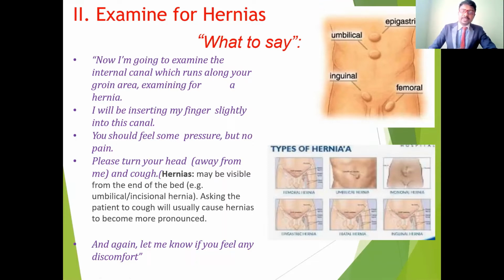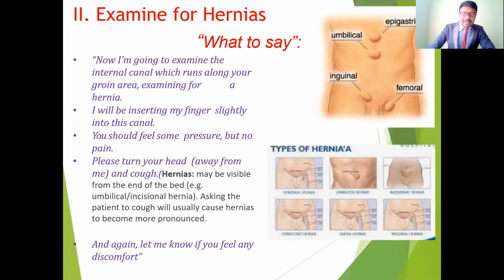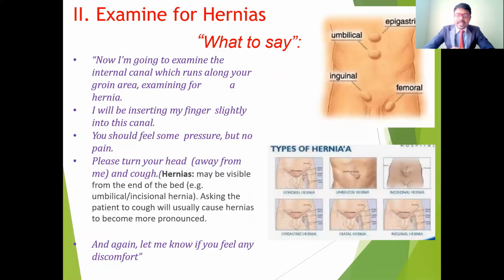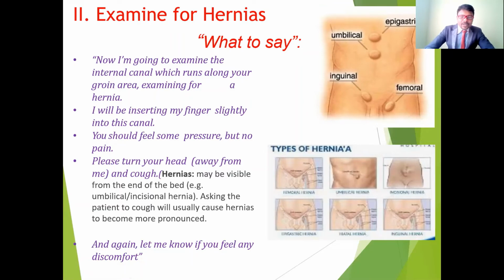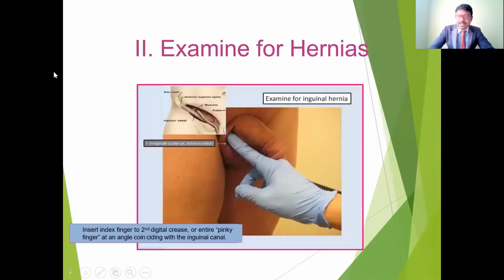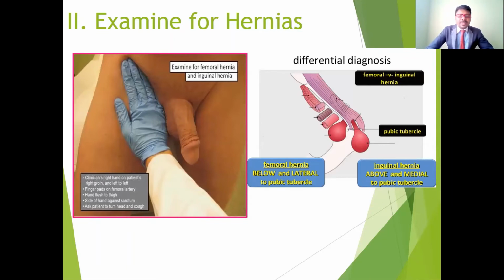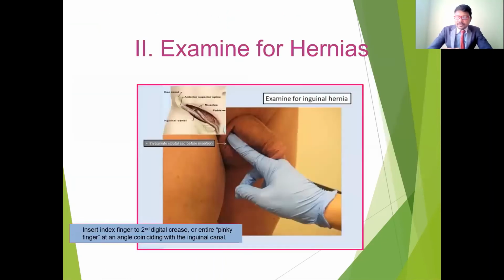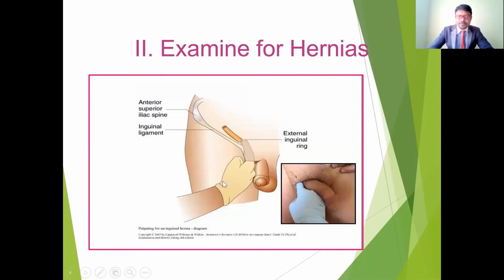HERNIA TYPES/ UMBLICAL HERNIA/ INCISIONAL HERNIA